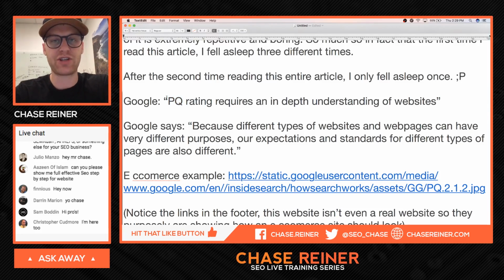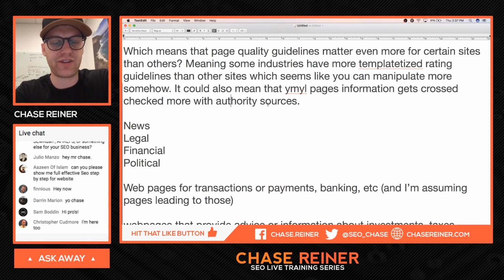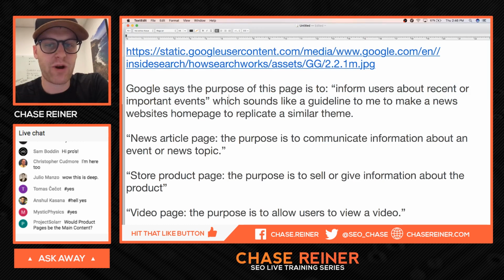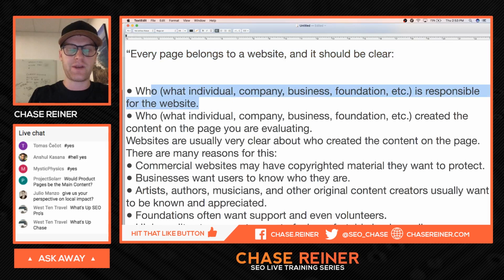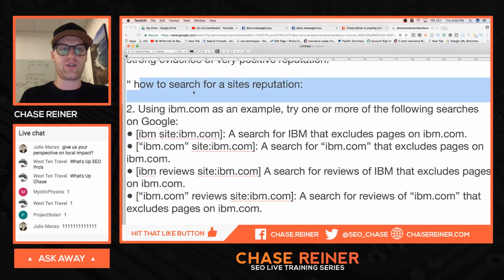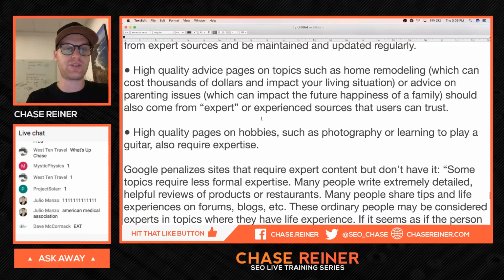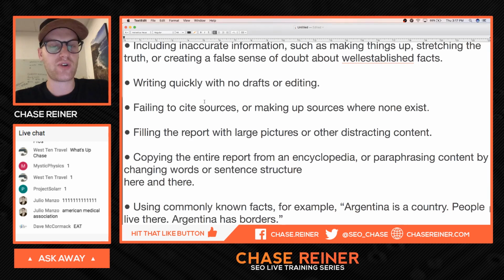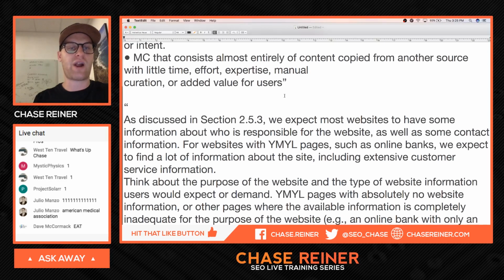Web Page SEO 2018 - On Page SEO Basics For Noobs!